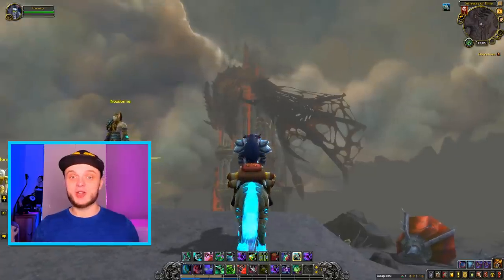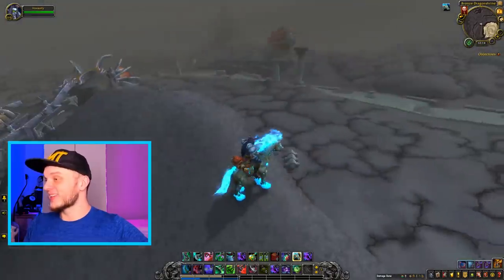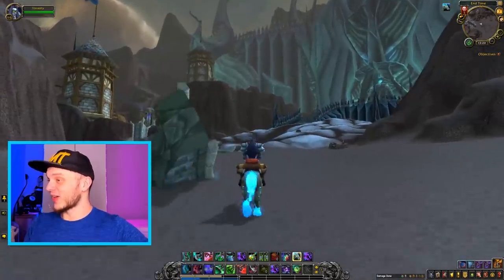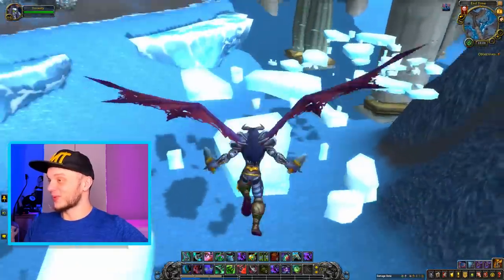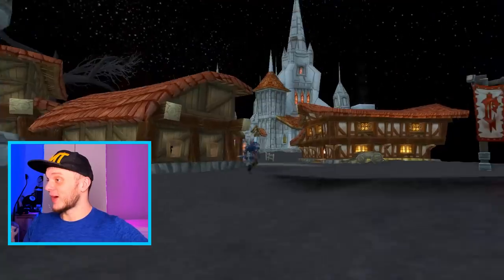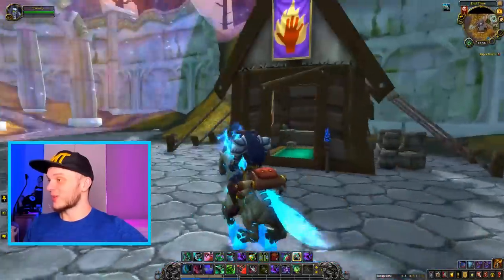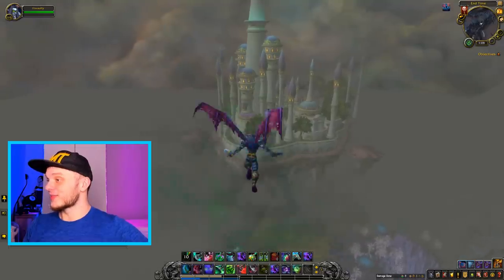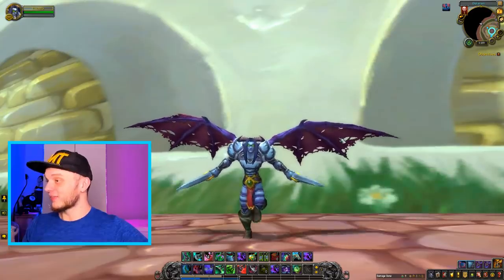the strangest place in WoW...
This secret zones was found in an old Cataclysm dungeon that got released in World of Warcraft a long time